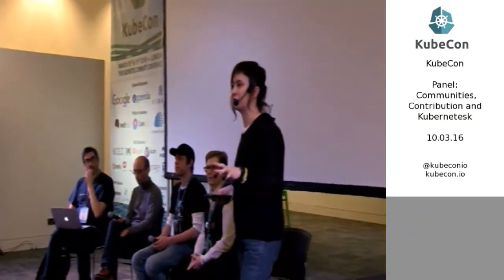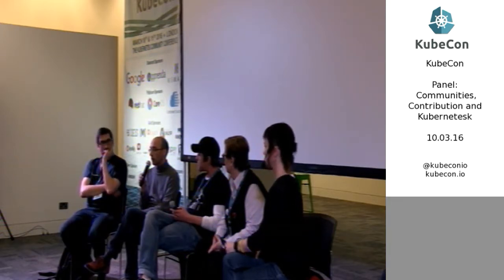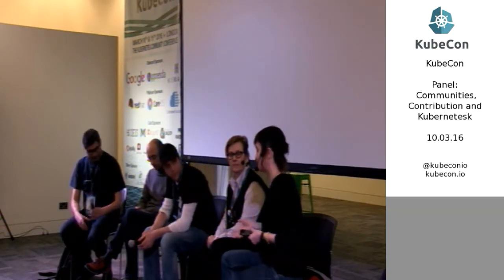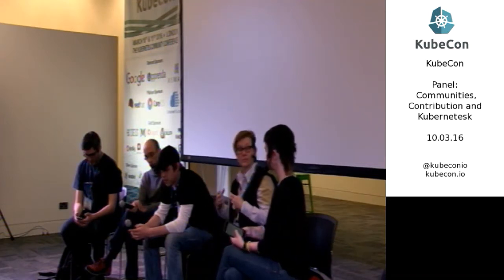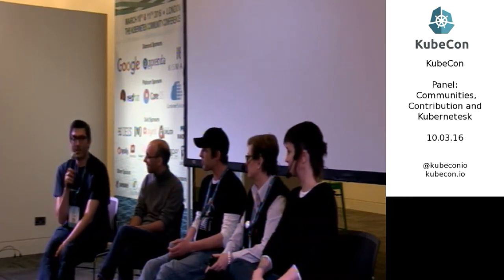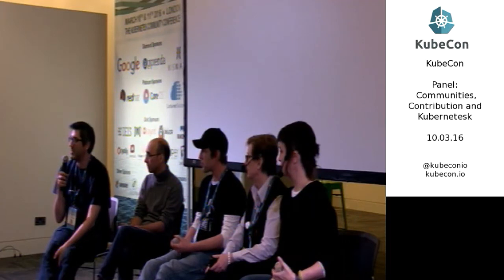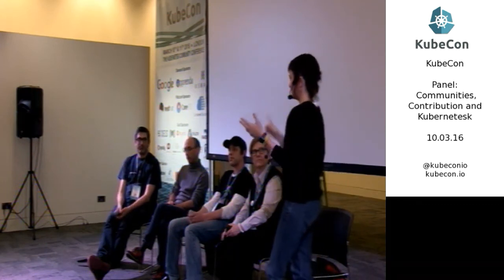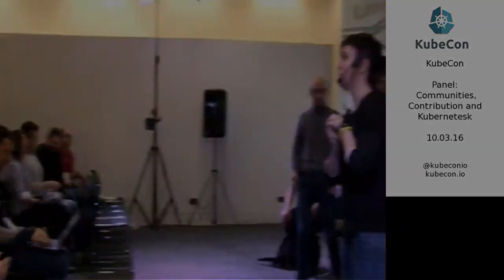Day 1 Panel: Communities, Contribution and Kubernetes; KubeCon EU 2016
There is a broad group of companies working to make sure that Kubernetes works well for everyone, from individual developers to the largest companies in the cloud space. Kubernetes has an active global community of contributors, and a myriad of areas in which you can contribute. There are also dozens of projects that upstream Kubernetes who lean on features and functions to deliver value adds.

In this panel, the community managers and project leads will discuss how to contribute to their Kubenetes work streams, their road maps and explain why you should work on their work streams.

Sarah Novotny leads the Kubernetes Community Program for Google. She has long been an Open Source community champion and ran large scale technology infrastructures before web-scale had a name. In 2001, she co-founded Blue Gecko, a remote database administration company which was sold to DatAvail in 2012. She has curated teams, been a leader in customer communities focused on high availability web application and platform delivery and is a program chair emeritus for O’Reilly Media’s OSCON.

Michael Henkel is a Senior Solutions Consultant and Enterprise Network Architect focusing on all the exciting and evolving new technologies such as Service Defined Networking (SDN), OpenFlow (OF) and OpenStack. He is evaluating how (and if) these technologies can play together with traditional networking concepts and technologies. As a big OpenSource fan, Michael really like the fact that most of these new developments were born in the OpenSource community and that a lot of people across competition boundaries are working together and pushing them.One of the most fascinating aspects of his work is turning this bleeding edge technology into production grade services which help customers to improve their infrastructures.

Diane is the Community Lead for OpenShift Origin the leading Open Source Paas that upstreams Kubernetes, supports Docker natively and runs on OpenStack (as well as AWS, GCP, Vmware, and bare metal). She also runs the OpenShift Commons and manages the cross-community collaboration with all the upstream projects and across the diverse and ever-expanding OpenShift eco-system. She has been coding and tinkering for over 30 years; and founded @GetMakered Labs to help connect underserved and remote communities to new technology in the Pacfic Northwest. She serves on the board of the SC Maker Faire She was named one of the top 10 Women in Cloud in 2015.

Alexis Richardson is the co-founder and CEO of Weaveworks and an on the CNCF TOC. Previously he was at Pivotal, as head of products for Spring, RabbitMQ, Redis, and vFabric. Alexis co-founded RabbitMQ, and was CEO of the Rabbit company acquired by VMware in 2010, where he worked on numerous cloud platforms. Rumours persist that he co-founded several other software companies including Cohesive Networks, after a career as a prop trader in fixed income derivatives, and a misspent youth studying and teaching mathematical logic.

Thierry Carrez is the Director of Engineering at the OpenStack Foundation, helping ensure the long-term health of the OpenStack upstream open source project by coordinating the effort and facilitating collaboration between contributors. He is the elected chair of the OpenStack Technical Committee, in charge of the technical direction of the project. A Python Software Foundation fellow, he was previously the Technical lead for Ubuntu Server at Canonical, and an IT manager in various companies.